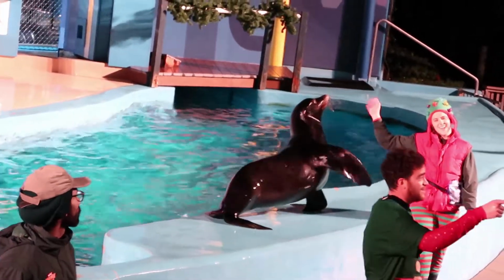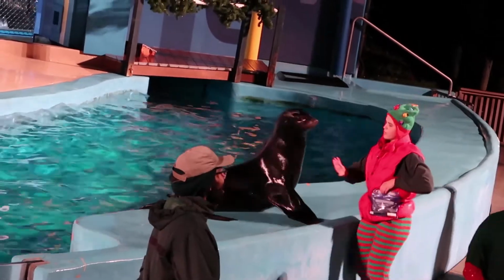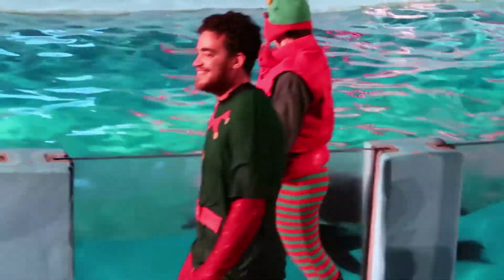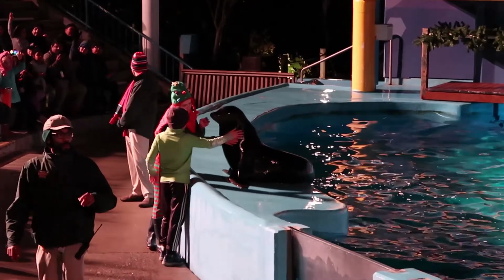Seals, Sea Lions and Otters Christmas Show at Six Flags Discovery Kingdom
This is Parkineer. We travel the world visiting theme parks and other attraction spots to bring you the coolest videos. Southern California is probably where you will see most of our videos focus around (Knott's Berry Farm, Universal Studios, Disneyland, Seaworld San Diego, Legoland). We're also often at Orlando(probably 4 times a year). We have a ton of amazing content including 360 videos, vlogs, pov's, shows, and we even make our own concept art just for fun! If you want to see the world and what theme parks it has, you came to the right place!